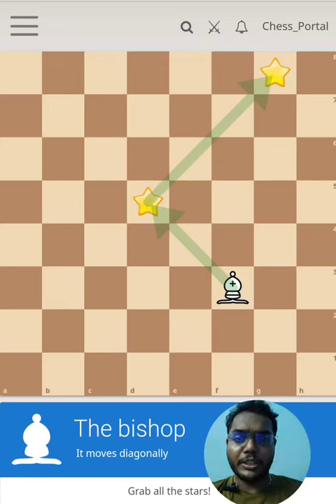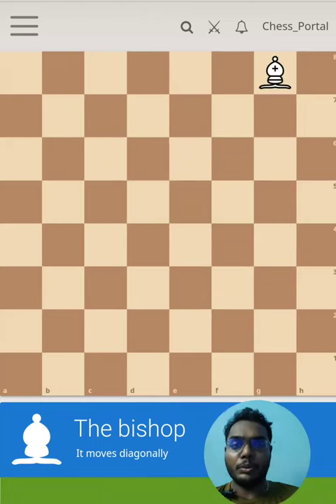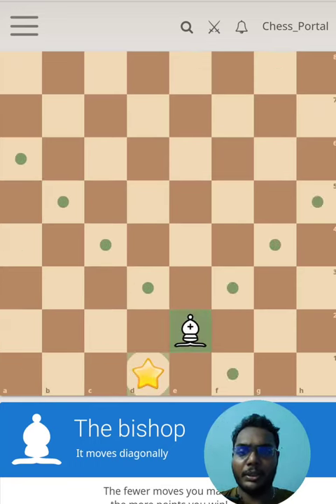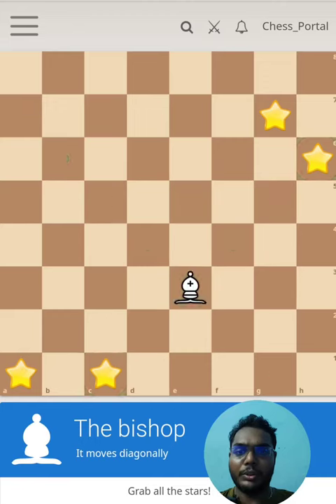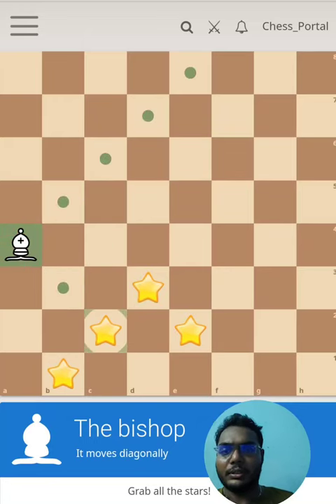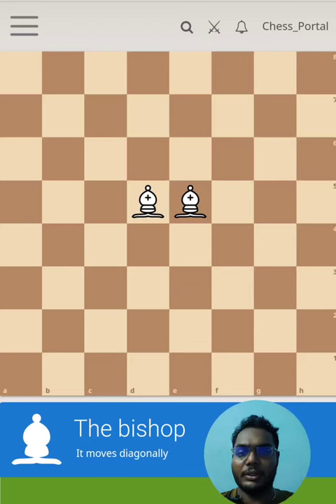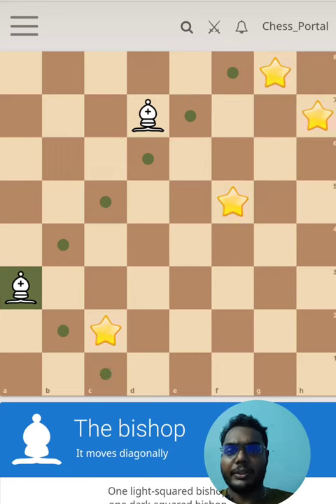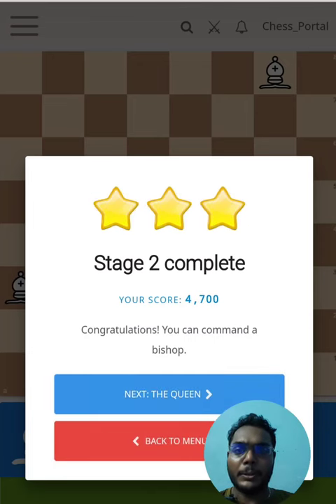Everything in chess hess Day 04 Bishop Movement